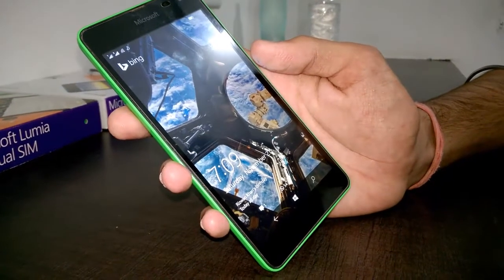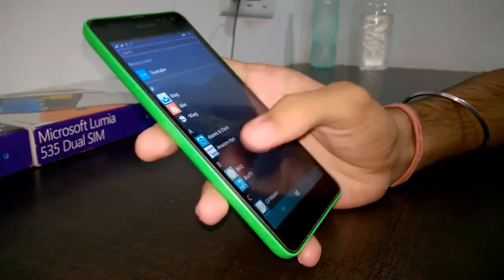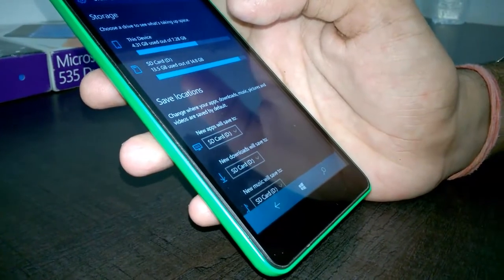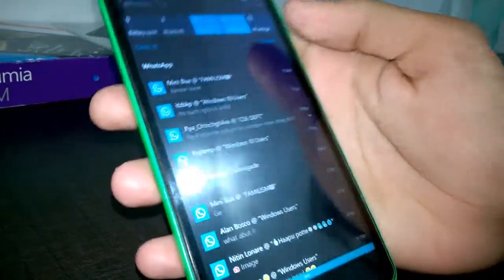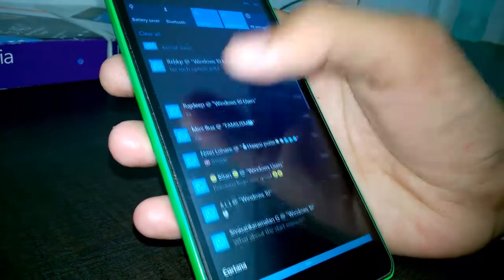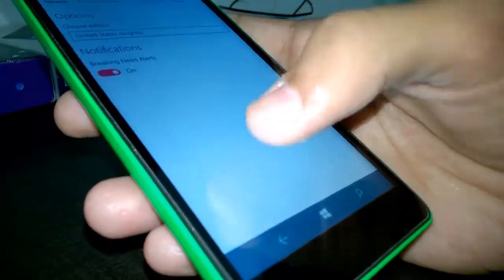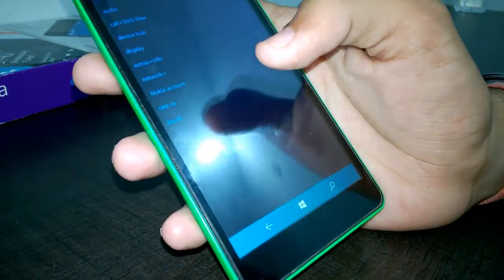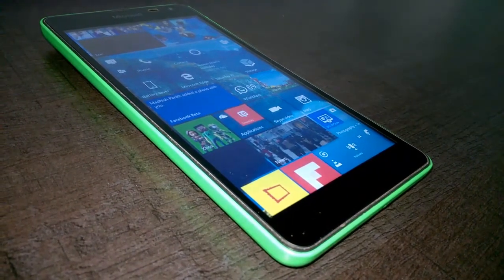Windows 10 mobile build 10586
Hey,
We are extremely excited to take another step in "making lives easier". We are starting reviews of the latest developed Hardware and Software products we get our hands on.

Today we got our hands on with Windows 10 Mobile build 10586 . It is the build which was signed off some days ago by Microsoft for the public release. Please check out the video and let us know your opinions about the same. :)